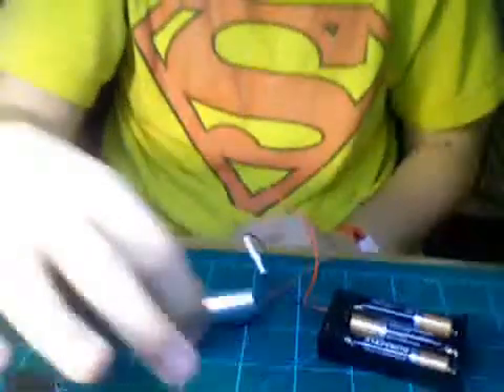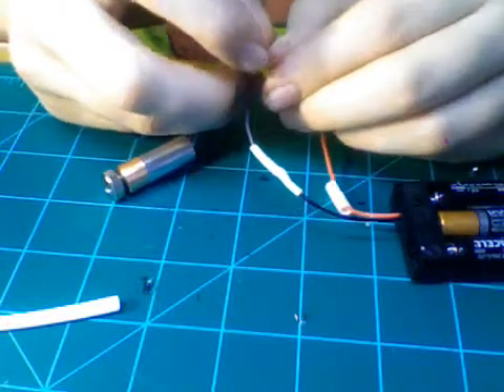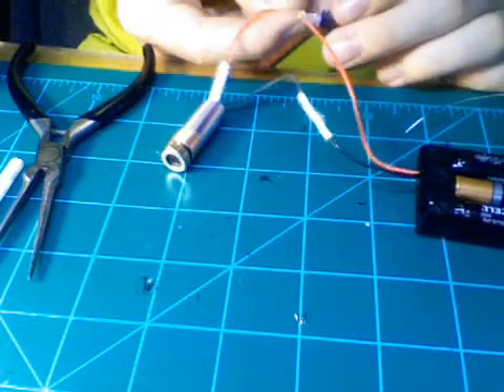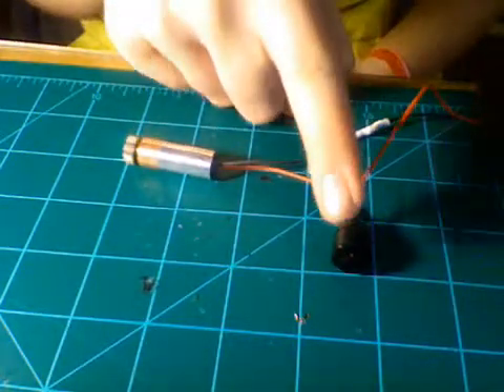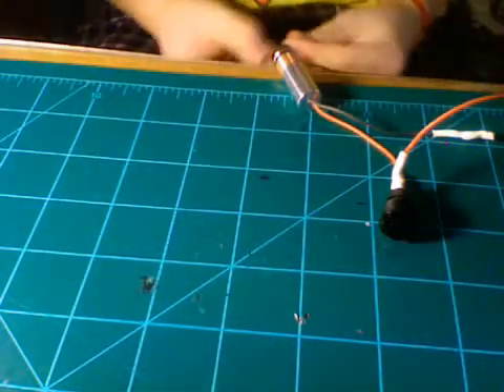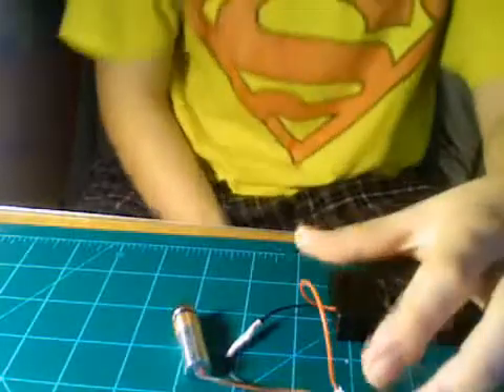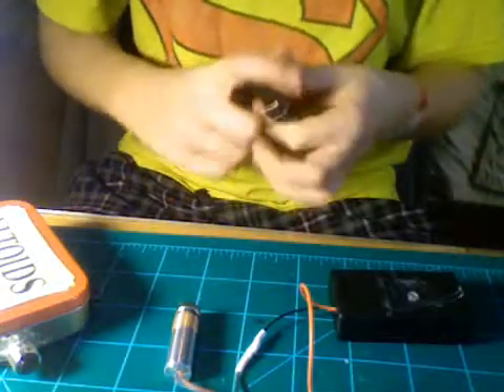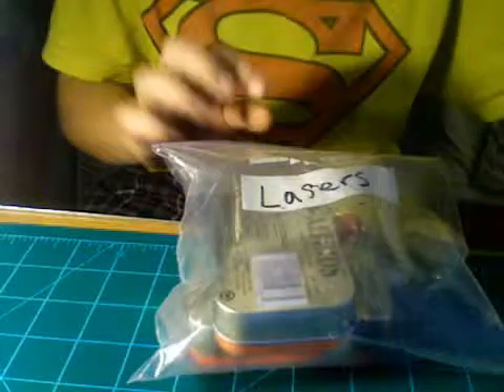DIY: 1W laser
sorry about long video wanted to make it informative and cool. and please no bad comments!! thanks!!